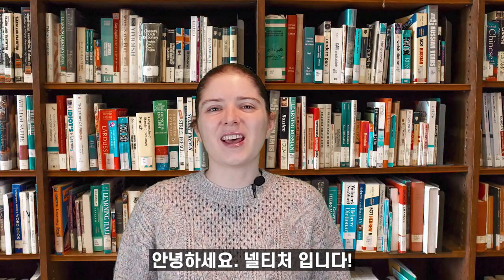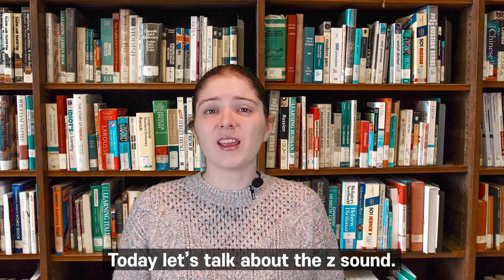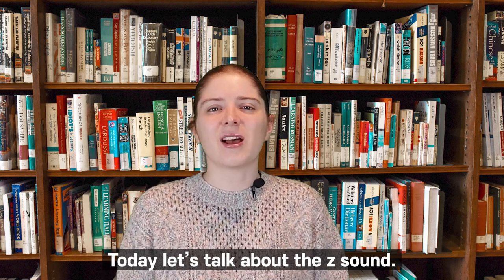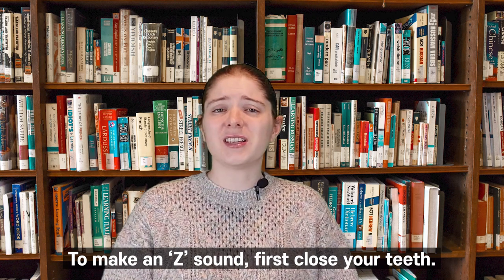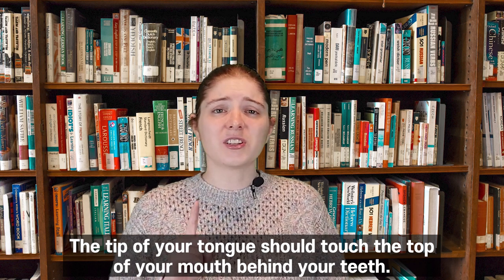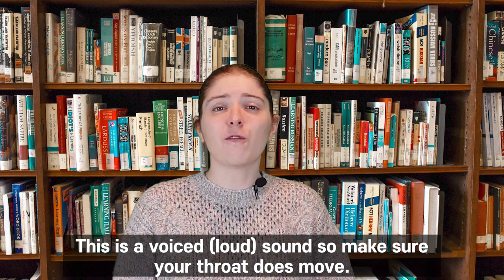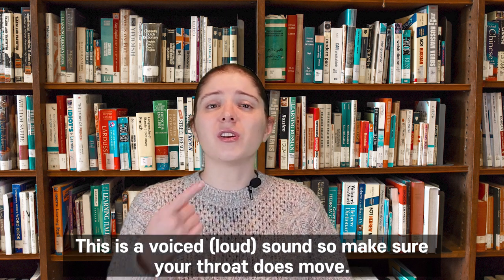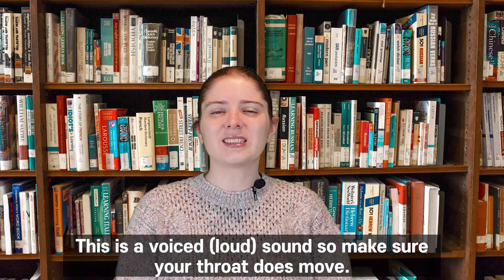발음: How to Pronounce 'Z'